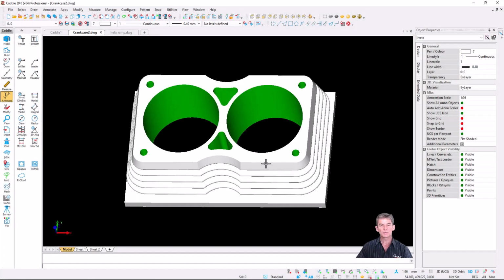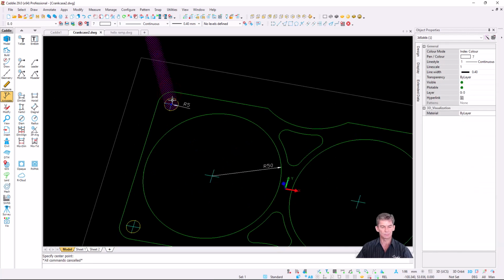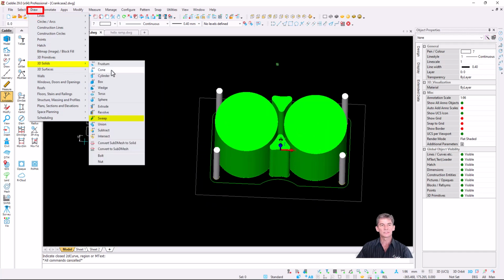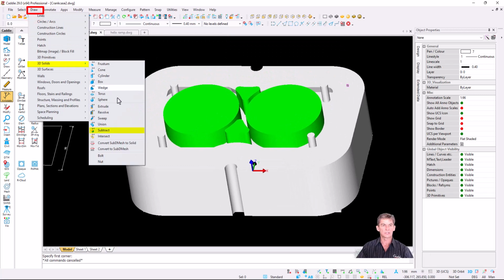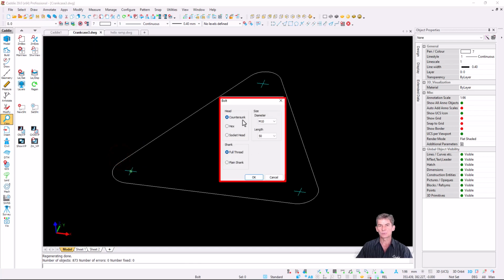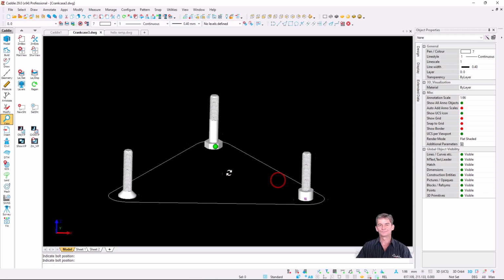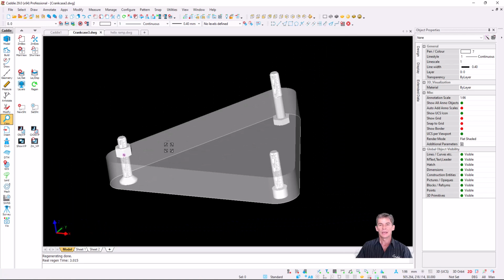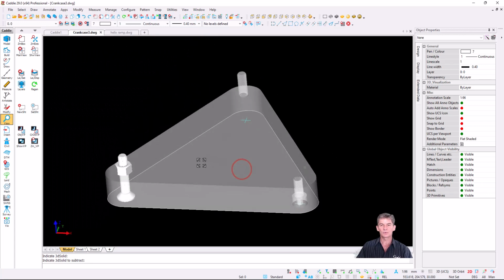23 Solids and Surfaces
Solids and Surfaces

Illustration of just some of Caddie's 3D Solid and Surface Modelling tools with examples showing how to utilise Sweep, Union, and Subtraction commands along with Nut and Bolt creation to generate complex 3D models quickly with simple to use tools.